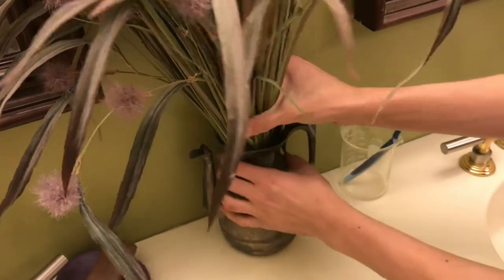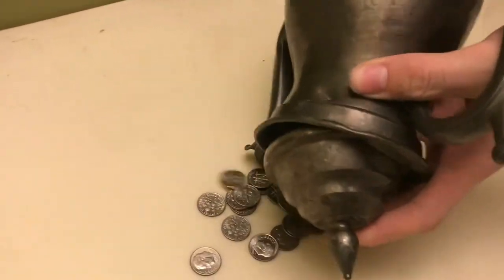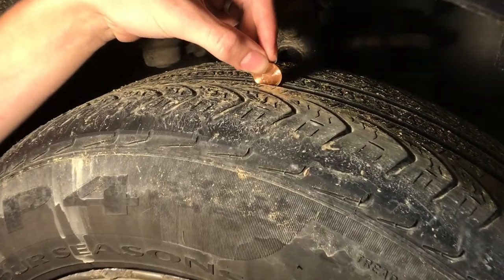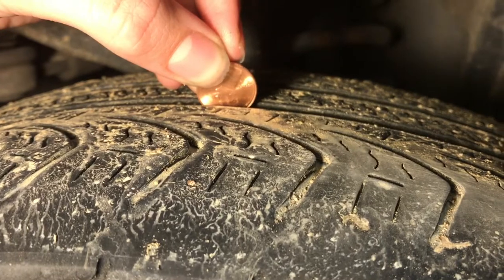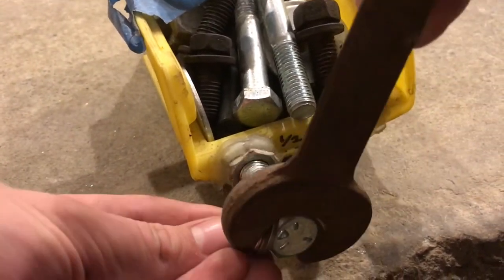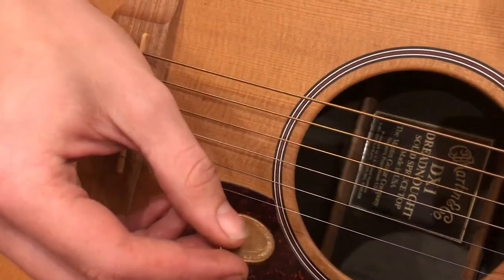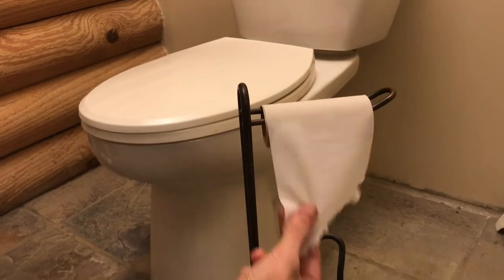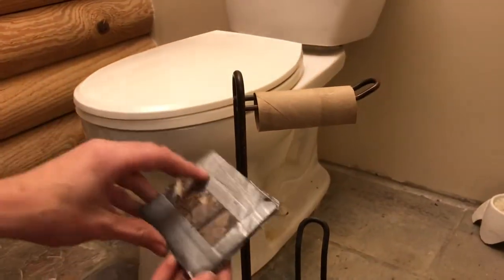10 handy ways to use money